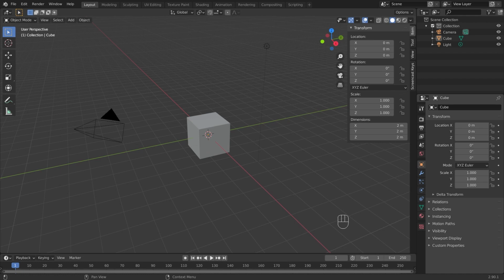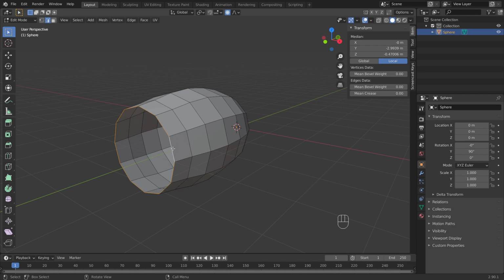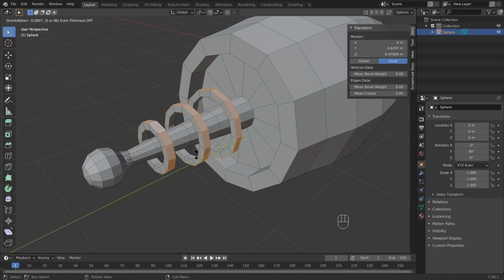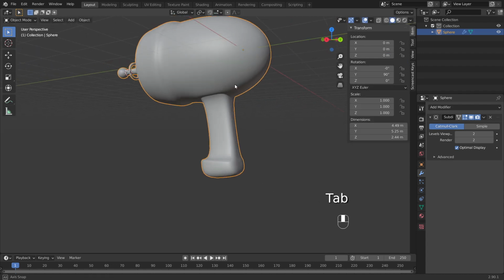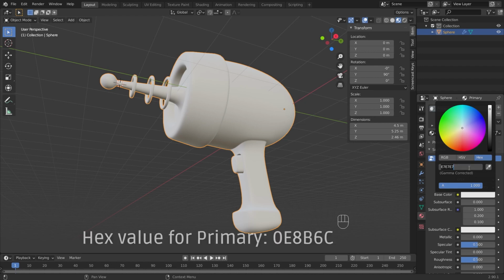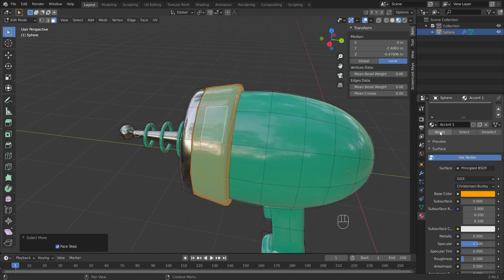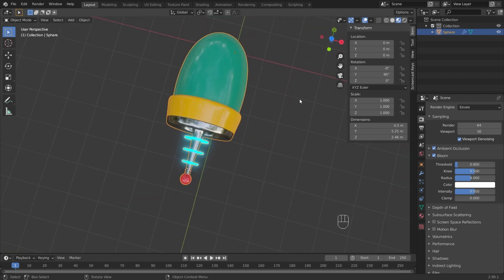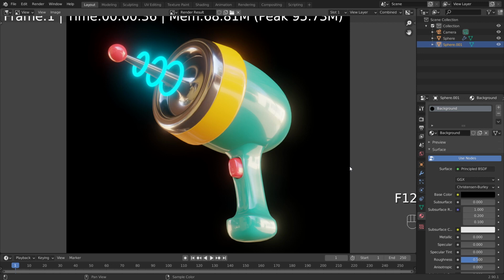Modeling a retro sci-fi laser gun in Blender 2.9 | Beginner tutorial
This slightly more advanced level tutorial demonstrates a step-by-step workflow of creating a retro-looking laser gun. The tutorial covers modeling, materials, lighting as well as scene and render setup.